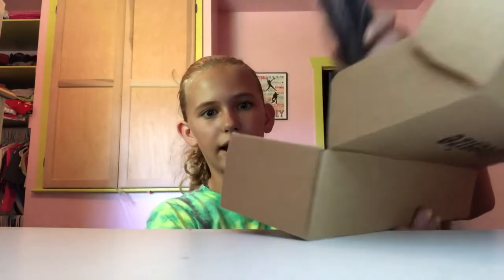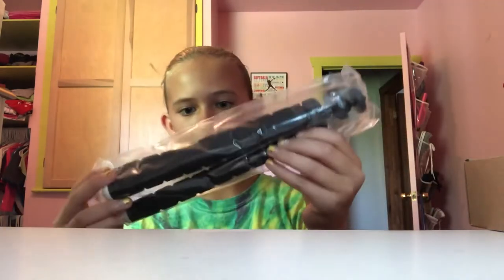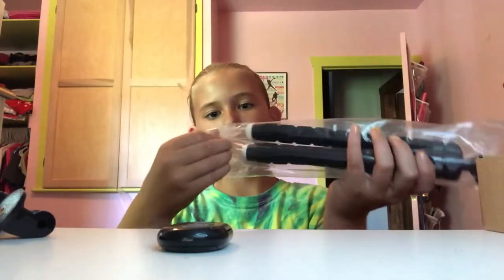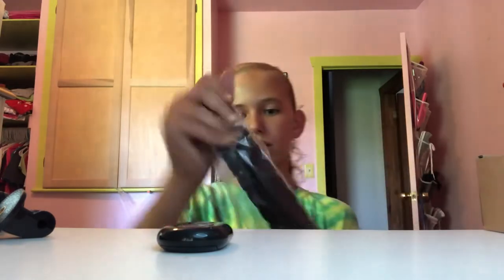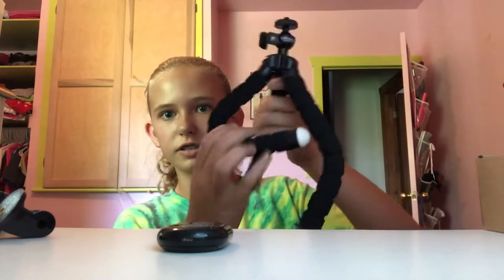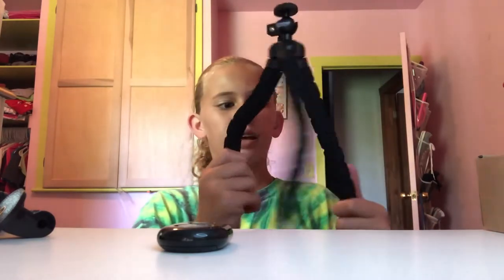My New Tripod | Unboxing Video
In this video I show you my new tripod and I also talk about my posting schedule.
Comment “📸” if you see this